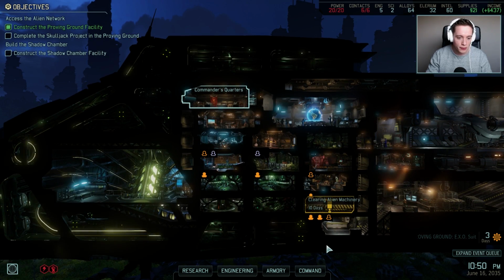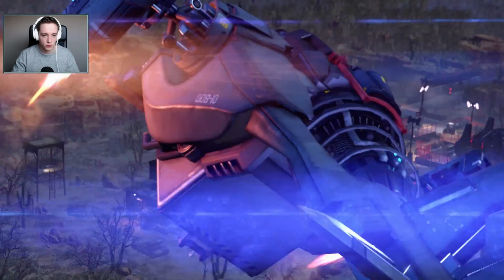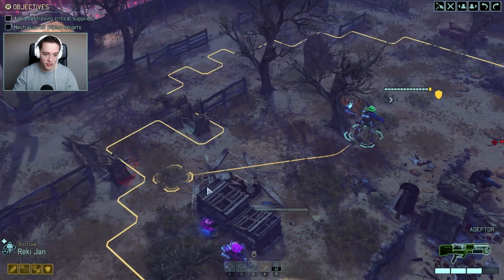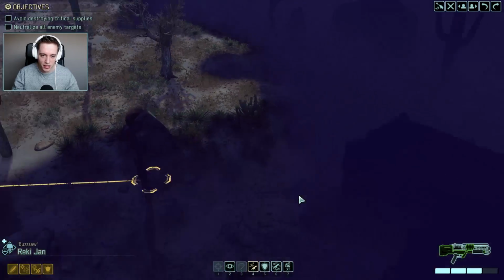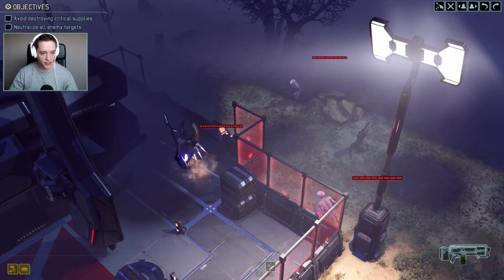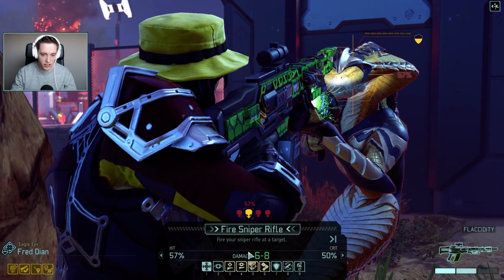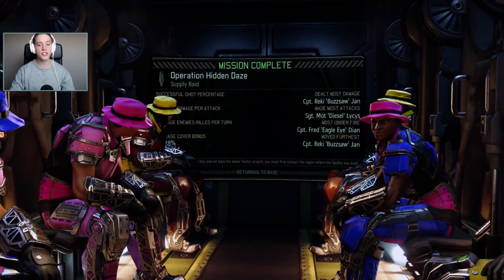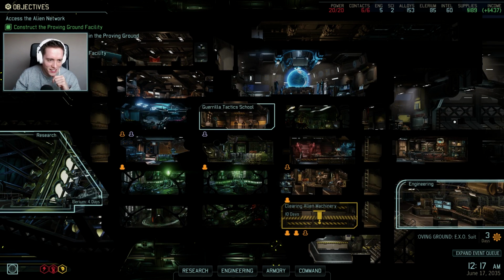XCOM 2 Gameplay: Meeting the Archon!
I have been having such a good time playing XCOM 2. The gameplay just seems to get better and better. I have been progressing quite a lot, but there is still a lot of things that need to be done. In today's "very difficult" mission we meet a new enemy, the Archon.

XCOM 2 is the sequel to the award-winning strategy game, XCOM: Enemy Unknown. After years of lurking in the shadows, XCOM forces must rise and eliminate the alien occupation.